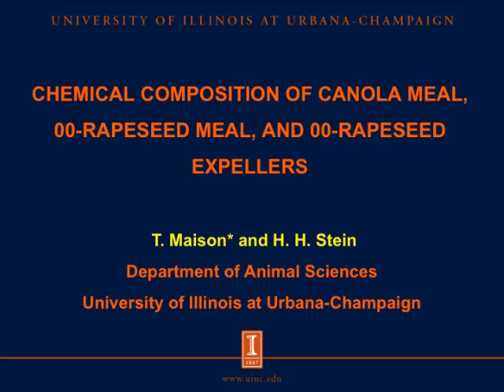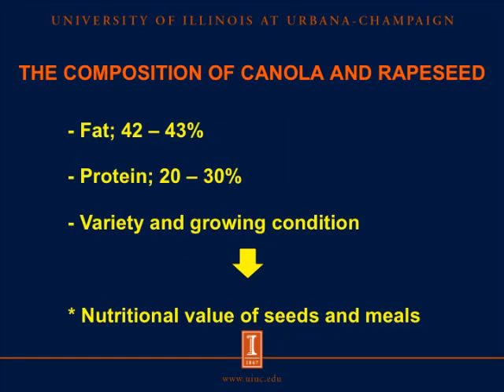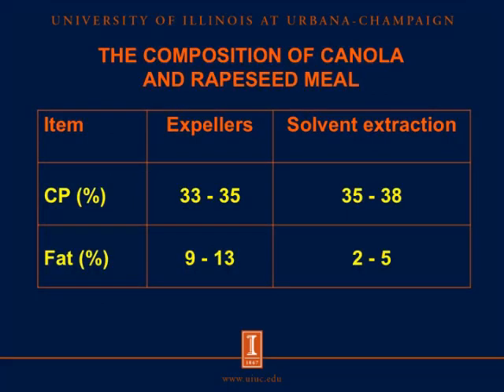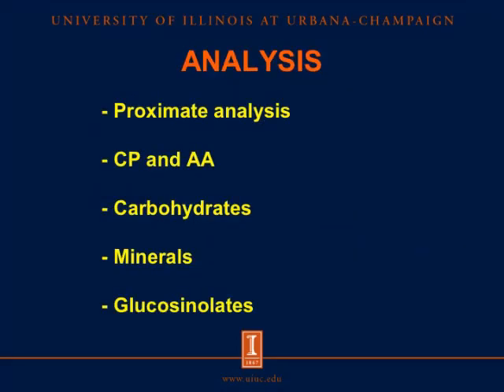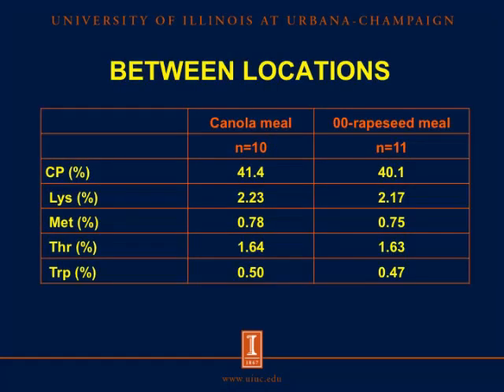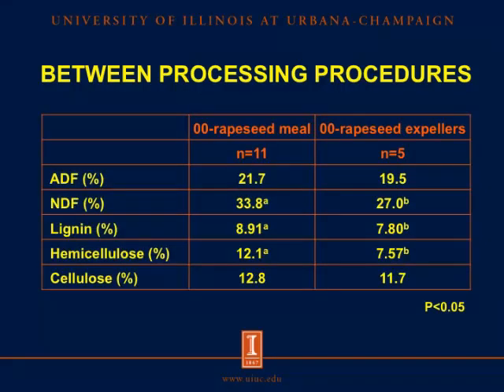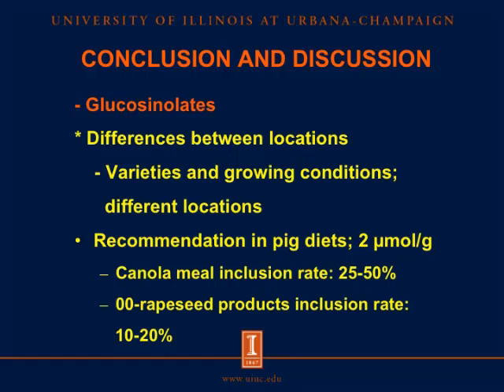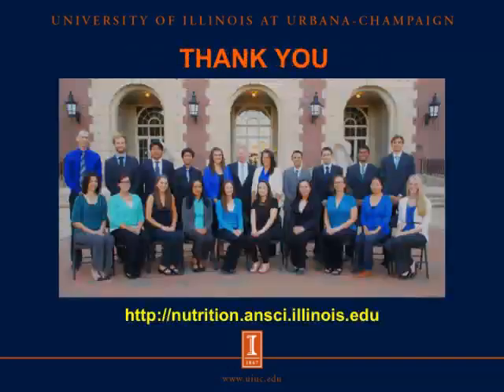Chemical composition of canola meal, 00-rapeseed meal, and 00-rapeseed expellers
Tanawong Maison, a Ph. D. student in the Stein Monogastric Nutrition Lab, discusses an experiment to determine the chemical composition of different canola and 00-rapeseed products. The experiment compared canola and 00-rapeseed meal produced from plants grown in different locations, as well as 00-rapeseed meal products resulting from different oil extraction techniques. Adapted from a presentation at the 2013 ASDA-ASAS Joint Annual Meeting, Indianapolis, IN, July 8-12.